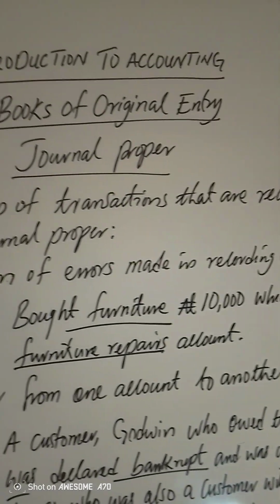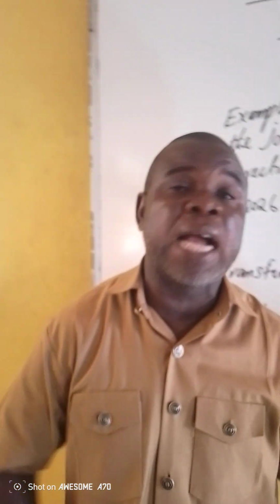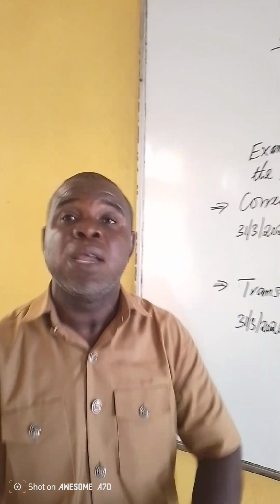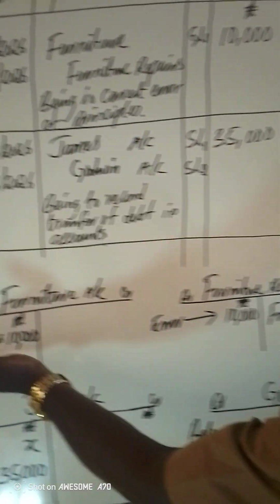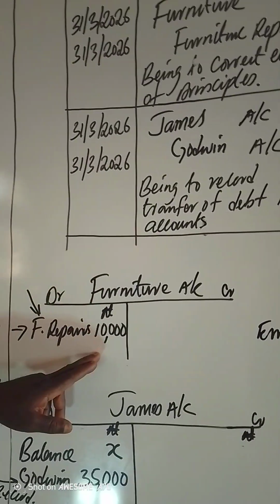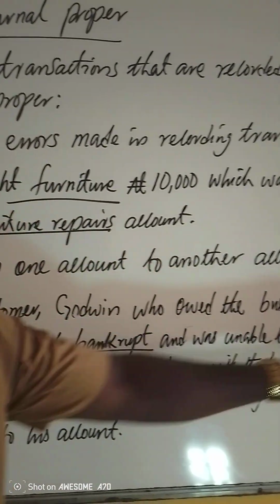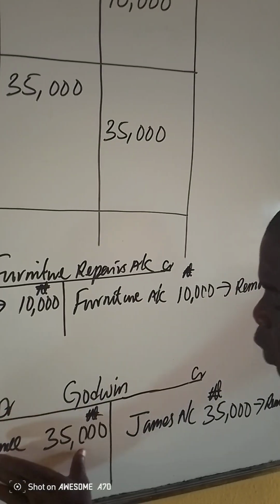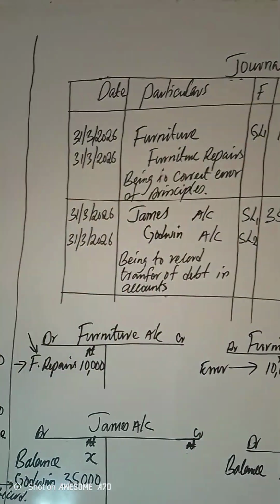Understanding Books of Original Entry (JOURNAL PROPER) Final Part